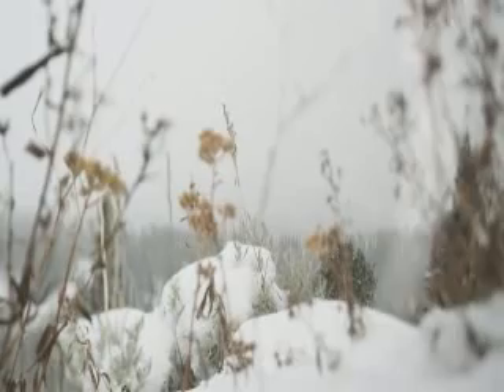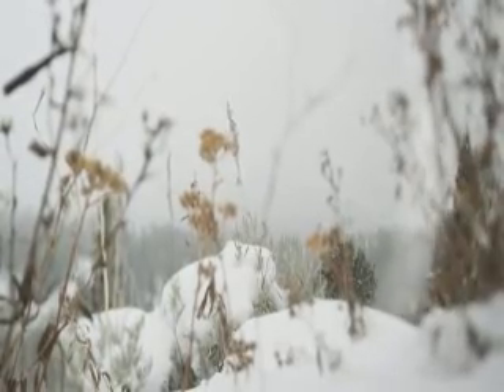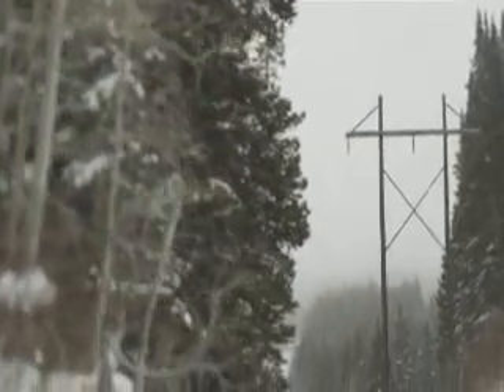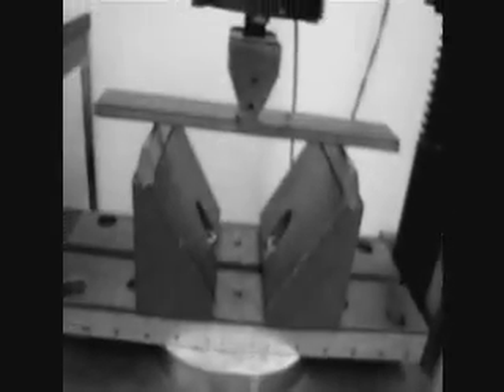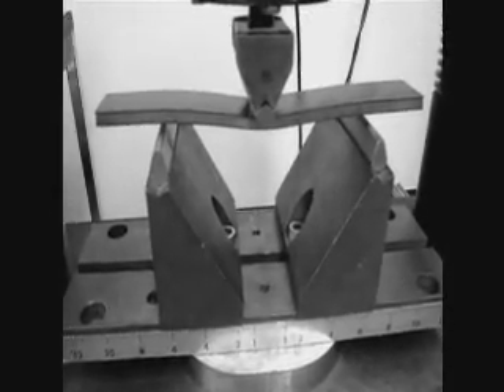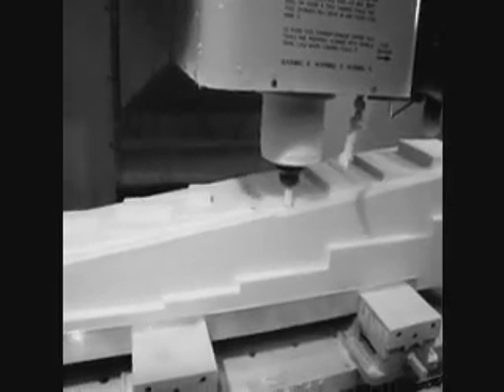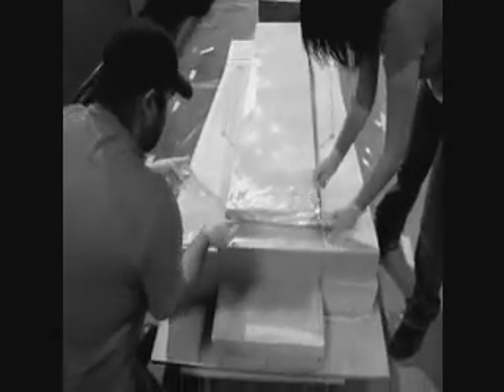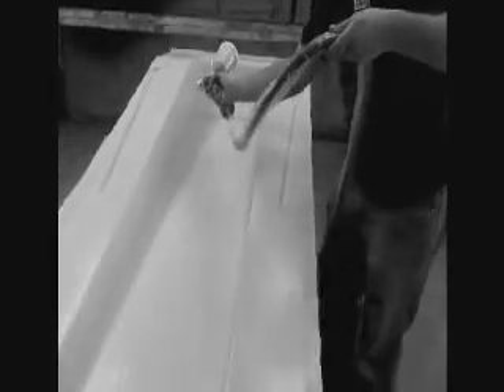Carbon Fiber Snowmobile Senior Design Team University of Utah 2010.avi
University of Utah Mechanical Engineering Senior Design team integrates carbon fiber materials into the chassis of a 2008 Dragon 800 with a 155 and the 2010 motor package donated by Polaris